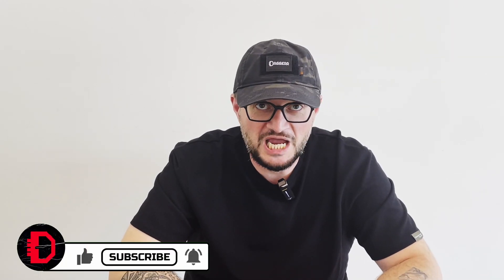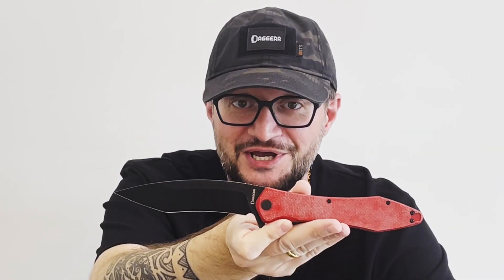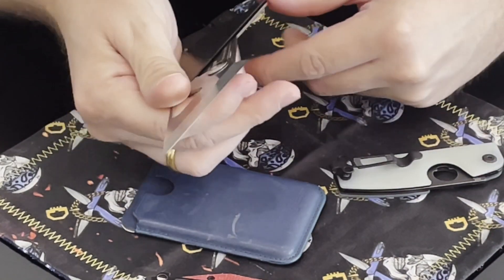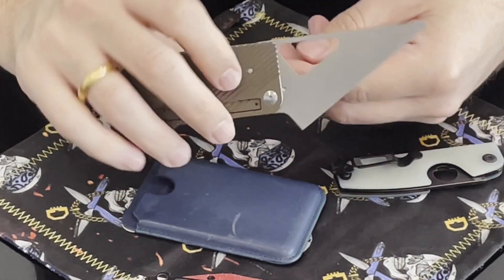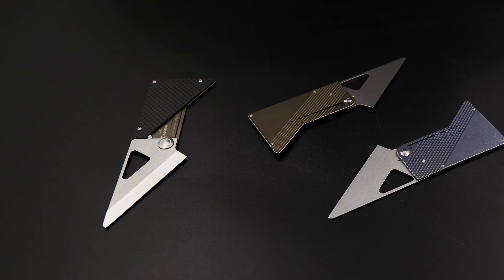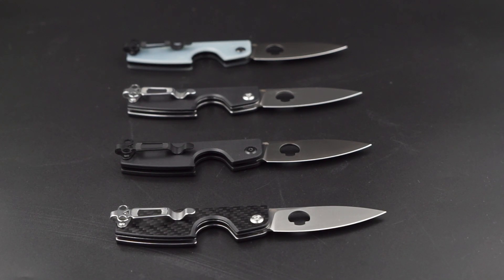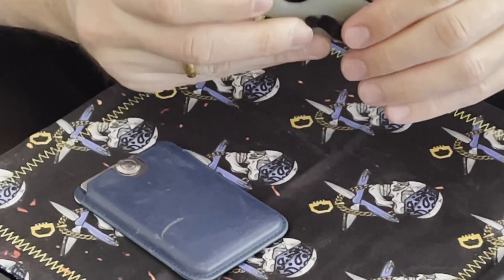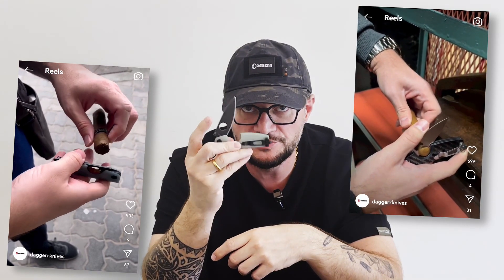SMALL KNIVES at THE BLADE SHOW | DAGGERR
As the days go by, our team is assembling knives for the Atlanta show. We decided to pick up a few of our compact and handy knives so you'll have a chance to try them out. If you can't make it to The Blade Show, don't be sad!

All of these knives are available for online ordering from our official dealer